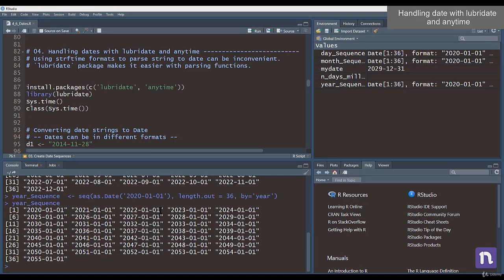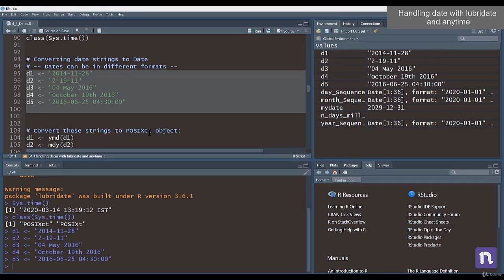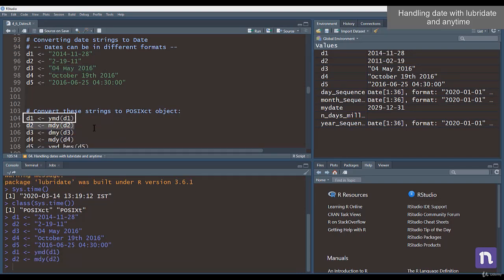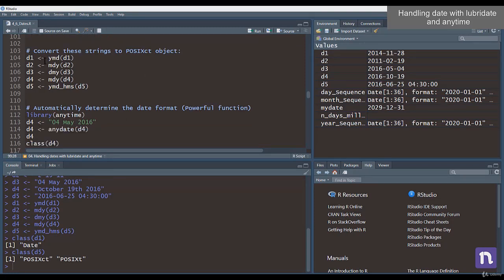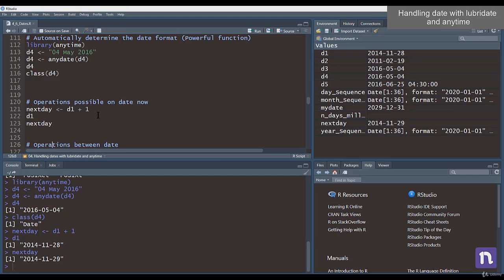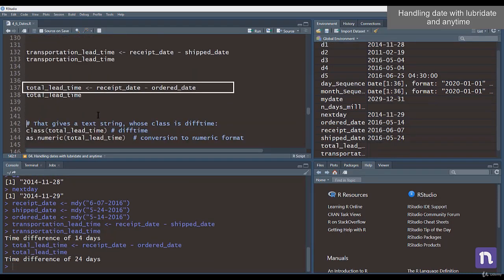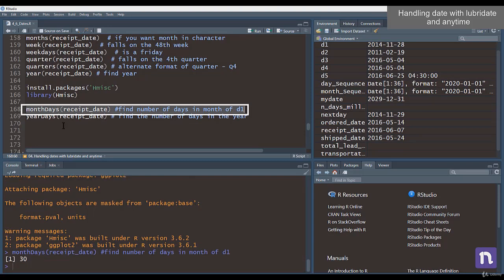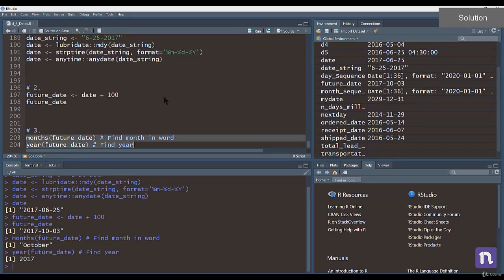| 32. Working with lubridate and anytime | R | USA |